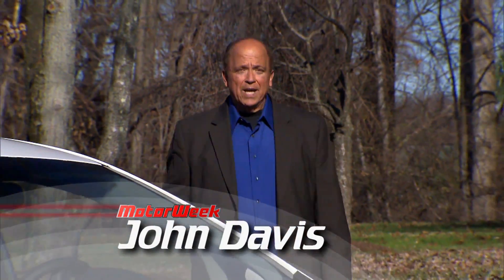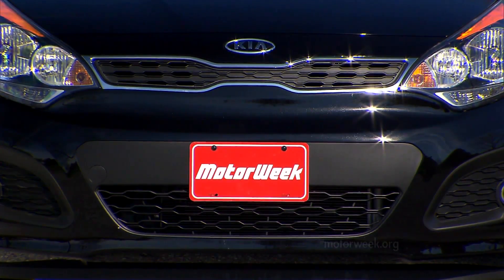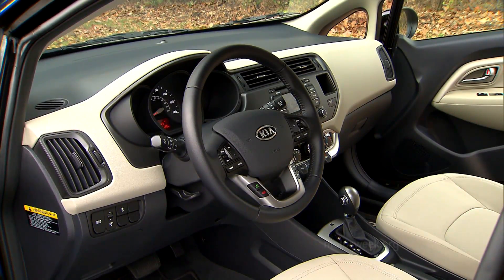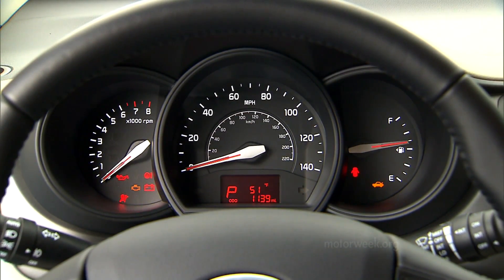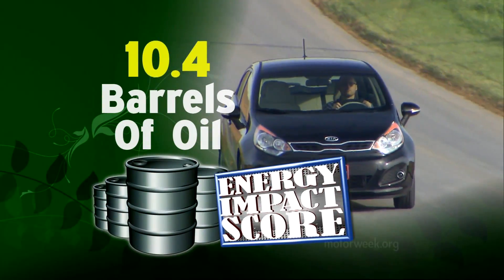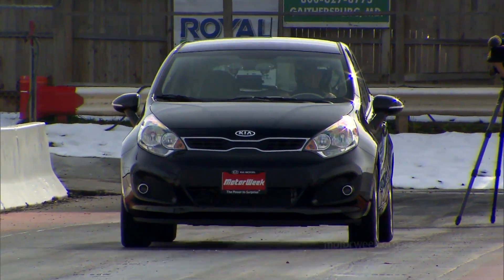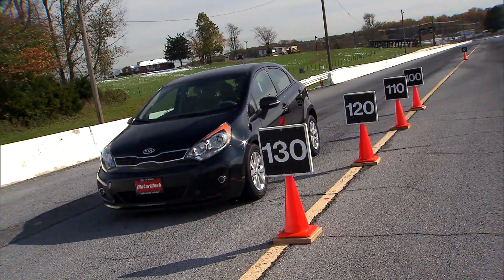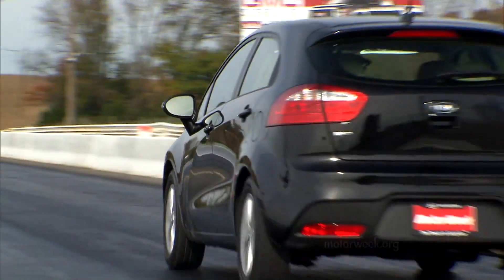Road Test: 2012 Kia Rio 5-Door